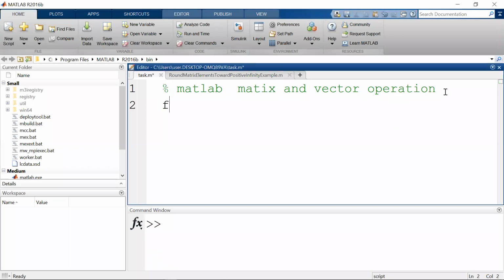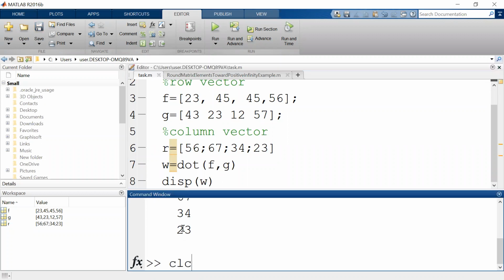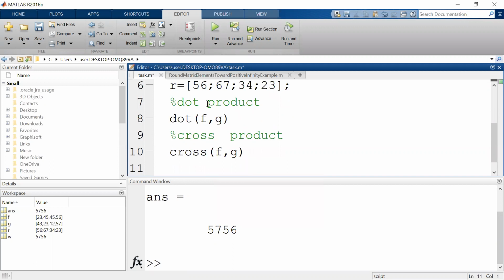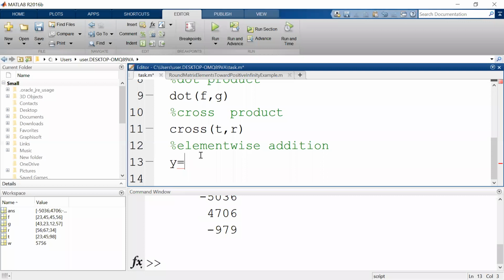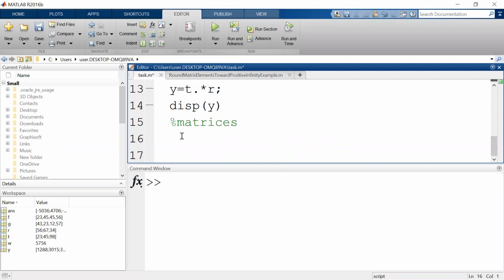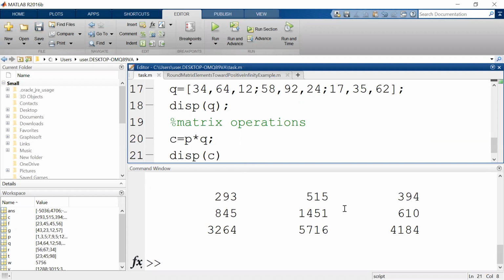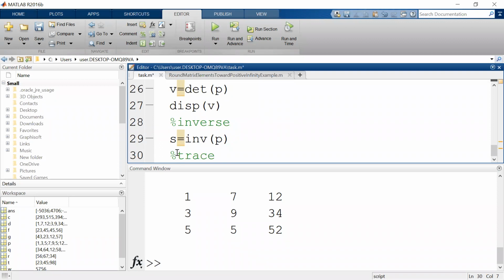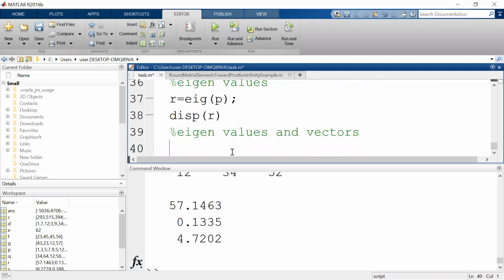Matlab introduction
matlab introductiion